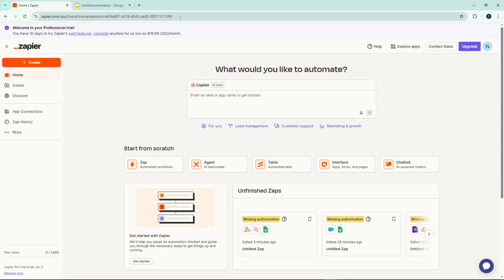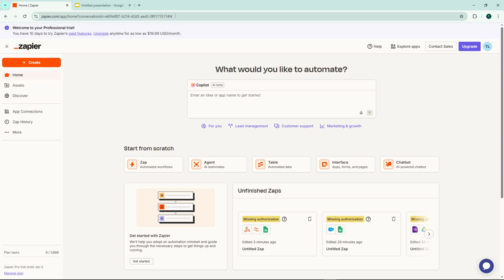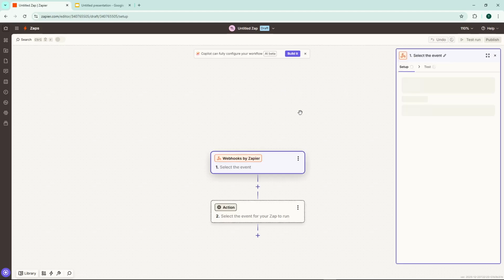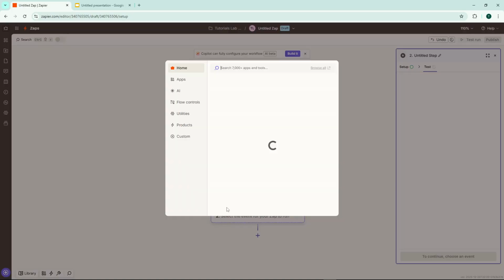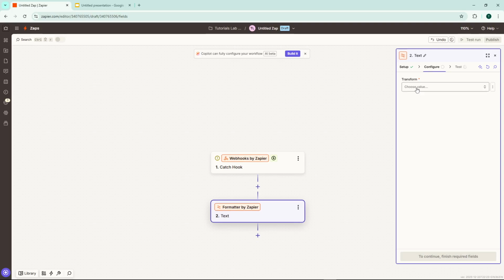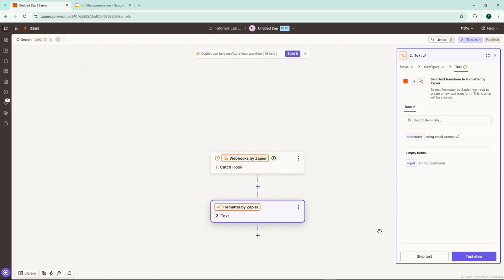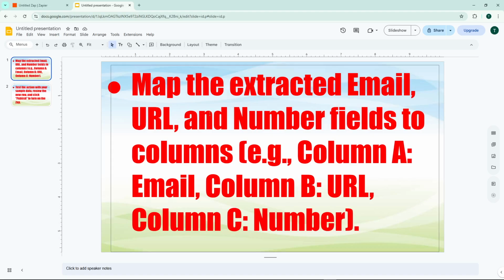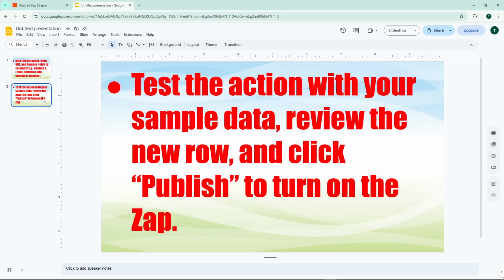How To Extract Email Addresses, URLs, And Numbers With Zapier (Tutorial 2026)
Along the way, you'll learn how to extract email addresses Zapier, get URLs from text with Zapier, pull numbers using Zapier automation, Zapier tutorial for data extraction, automate email address extraction Zapier, find URLs automatically using Zapier, Zapier workflow to extract numbers, extract specific data fields with Zapier, learn to extract emails URLs numbers Zapier, setting up Zapier for data parsing, how to get email URLs numbers from text Zapier, Zapier automation for extracting information